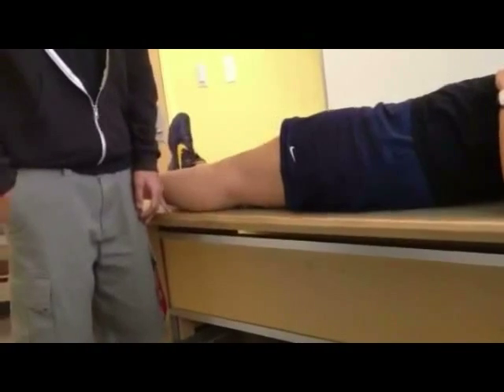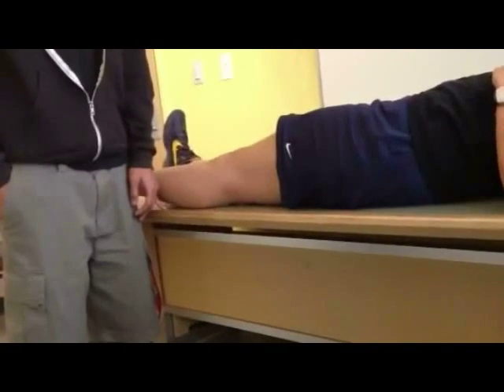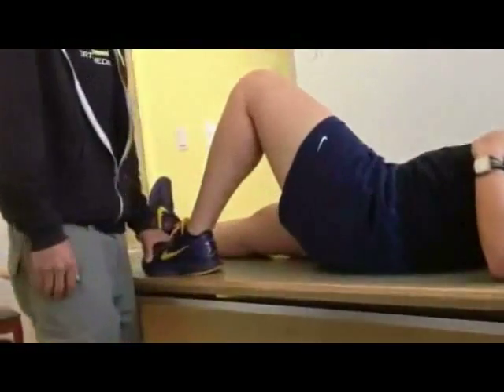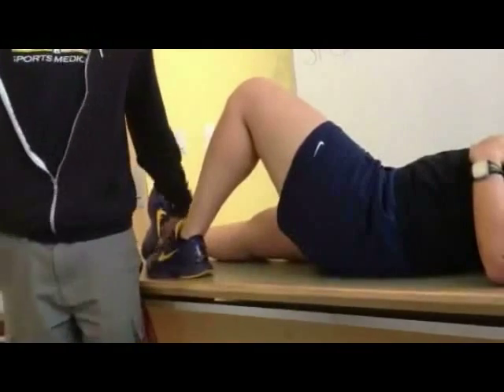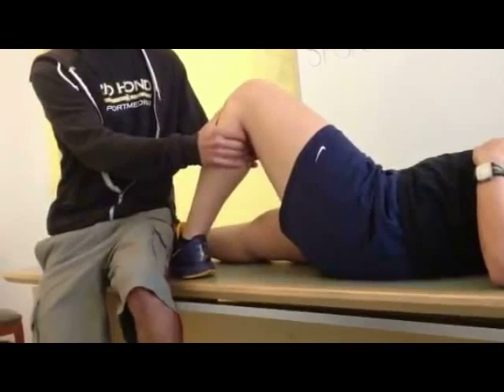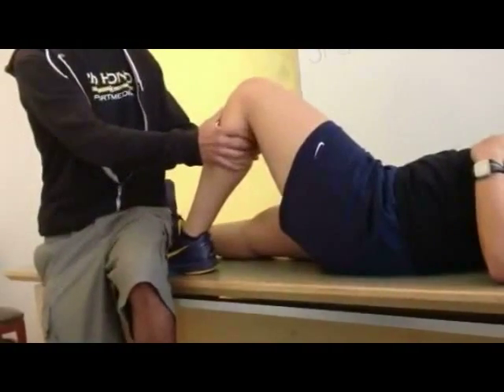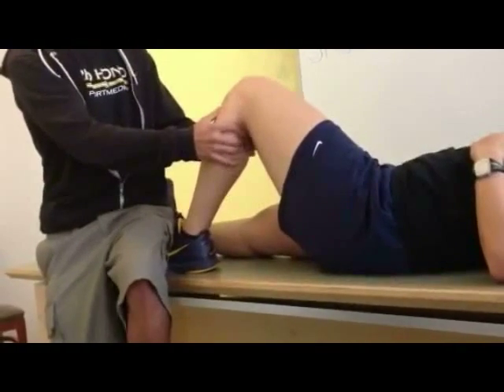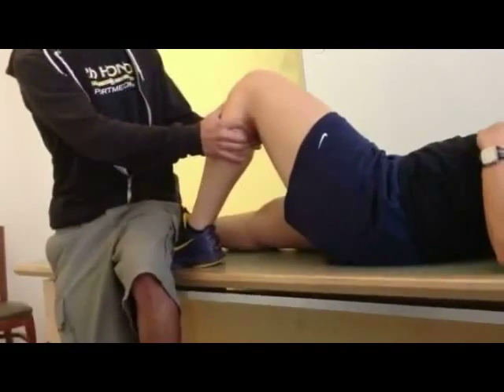Slocum Drawer Test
Slocum Drawer Tests for ACL injury.